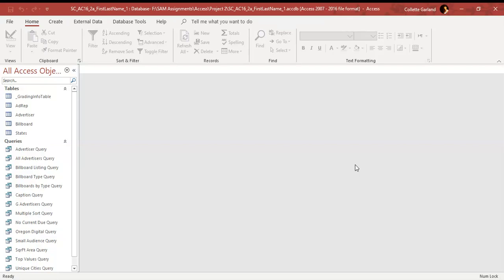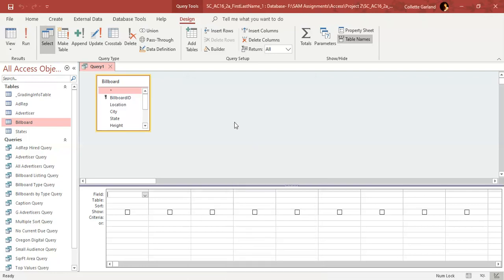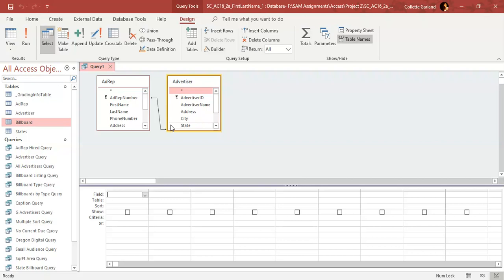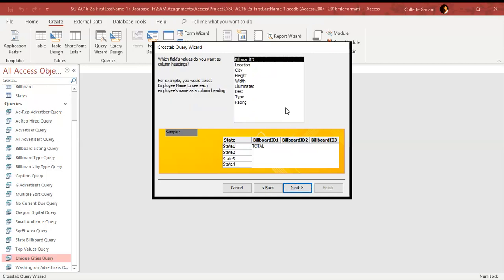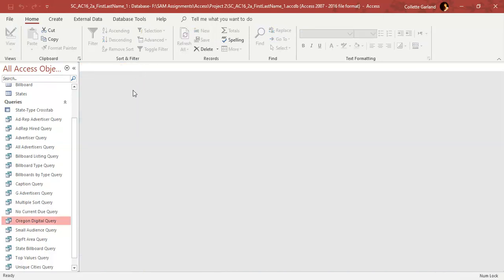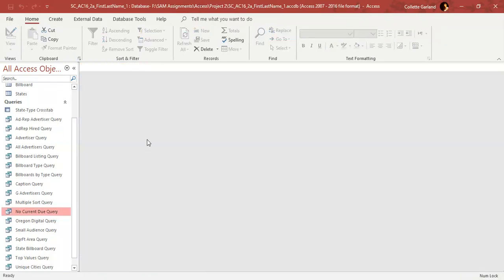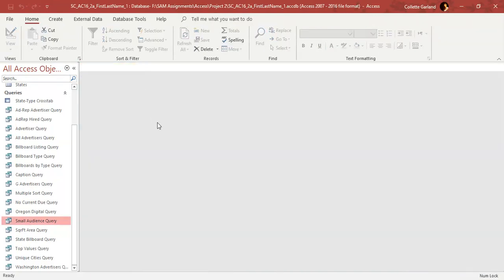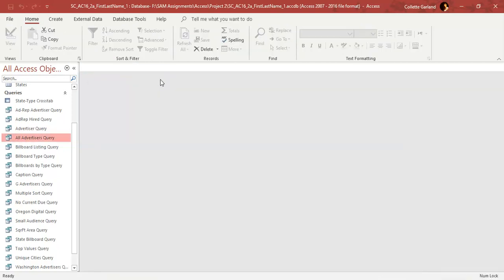Access Database SAM 2a